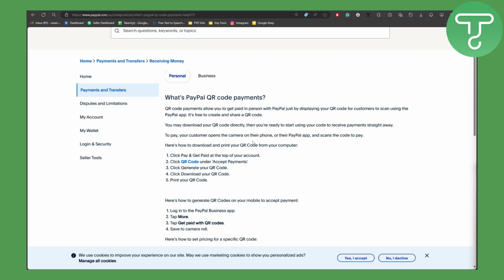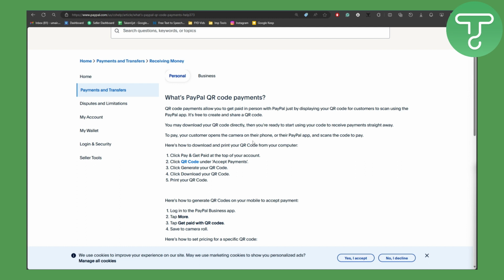How to Find your PayPal QR Code (Tutorial)